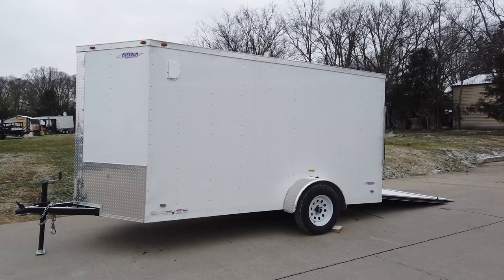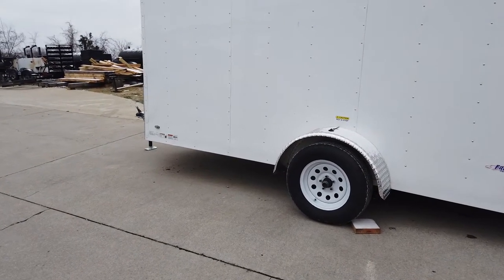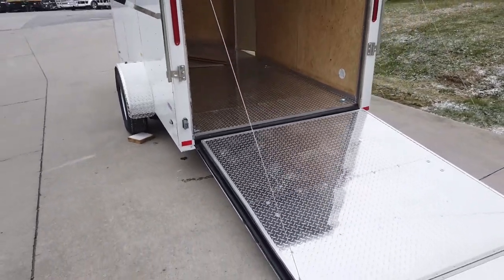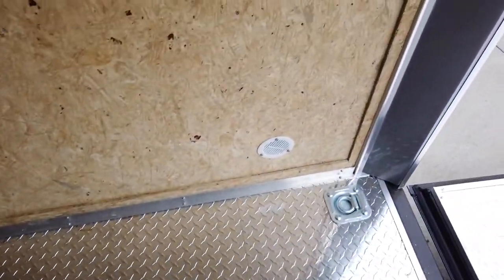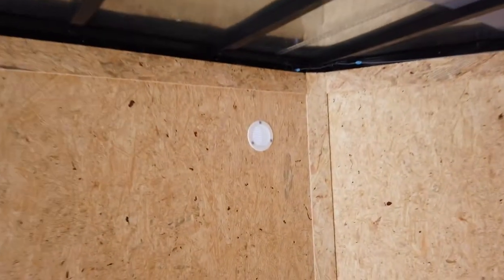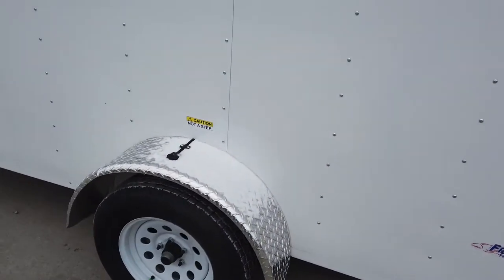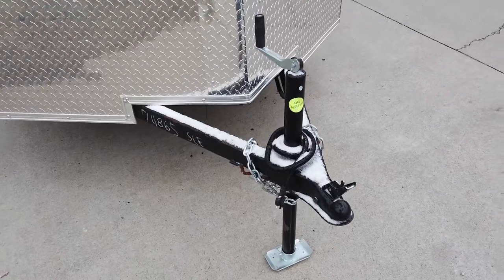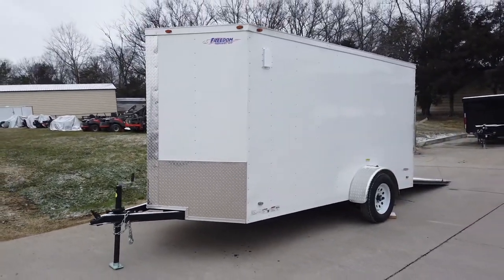Overview of 6.4' x 12' White Enclosed Trailer with Diamond Plate Flooring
6'x12' White Enclosed V-Nose Trailer Diamond Plate Flooring

Features:

- 6' x 12' V-nose enclosed trailer
- Diamond plate ramp and flooring
- (6) D-rings in the floor
- White exterior aluminum
- Rear ramp door with spring assist
- 32'' Side entry door with bar lock
- (1) 3,500lb axle
- 15" White steel wheels with radial tires
- 3/8'' Plywood walls
- 3/4'' Plywood flooring
- 24'' ATP stone guard on front only
- LED drive lights
- 6' Interior height

Hours
Sunday: closed

Nashville Location
3533 Murfreesboro Pike